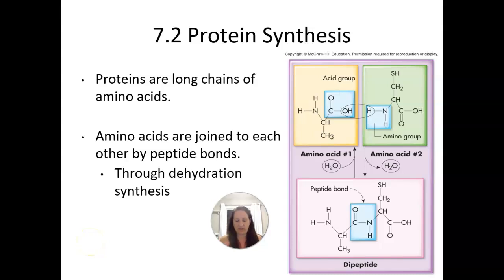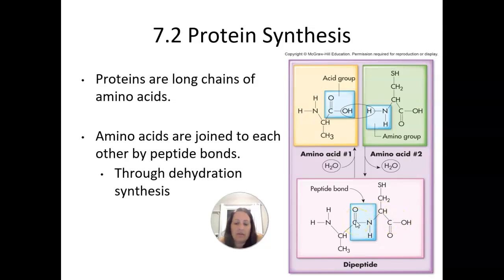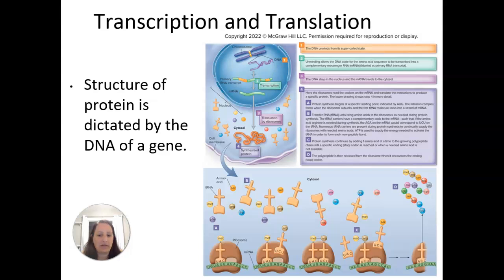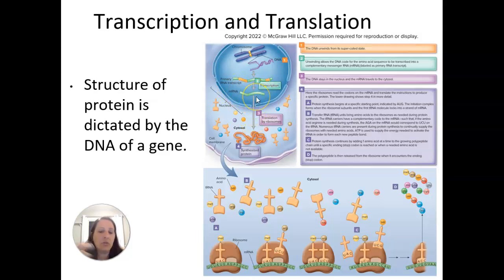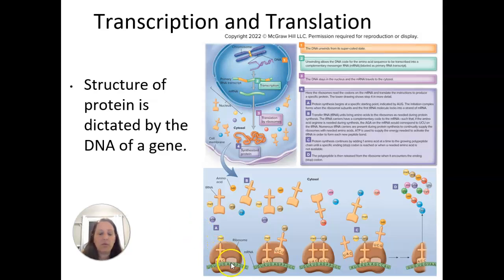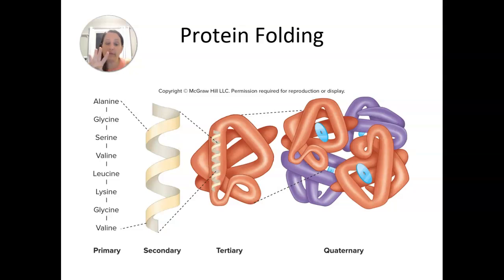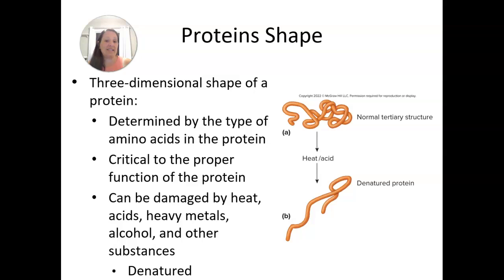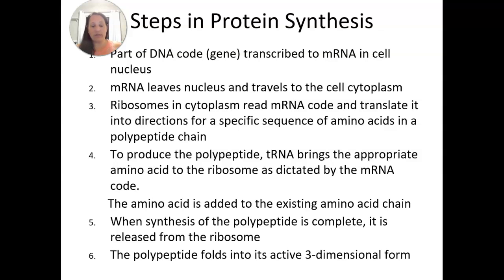Nutrition Chapter 7 Part 2